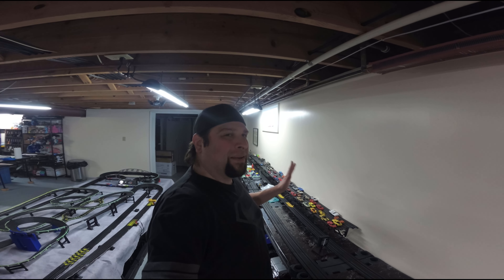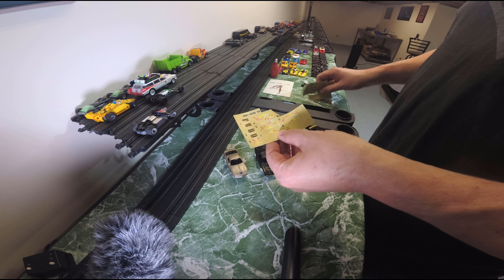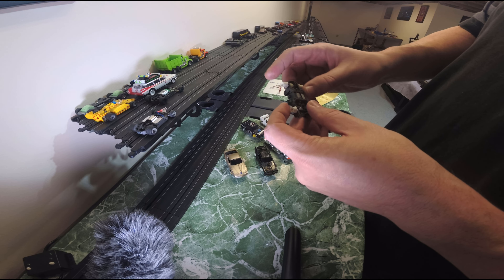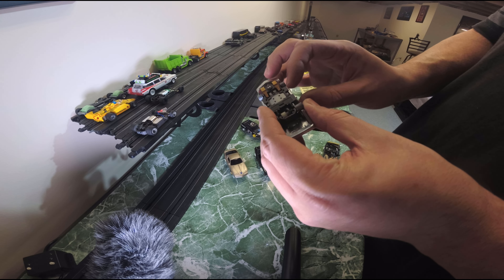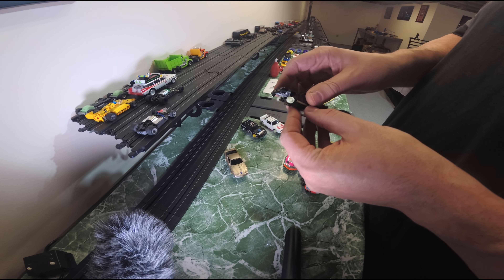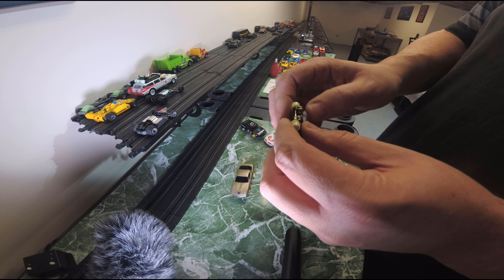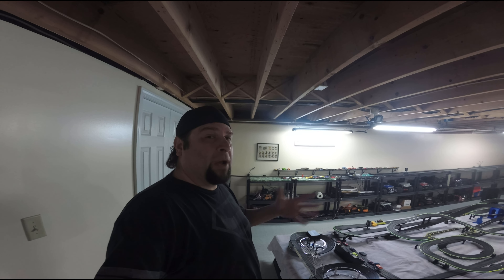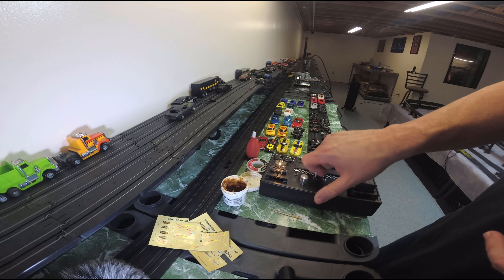Slot Car Subscriber Mail Auto World Flamethrowers Bulb Repair Light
I show off what 1 subscriber traded to me for all of my Life Like slot cars. As well as showing how to replace blown headlight bulbs on Auto World Flamethrowers so we can trade or sell them. We also do a chassis swap on a Tyco 440 x2.